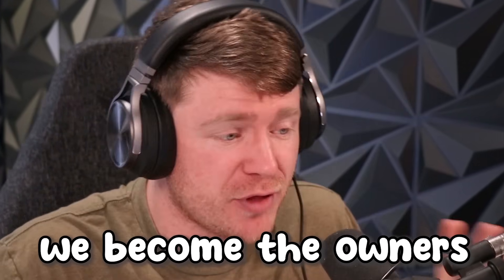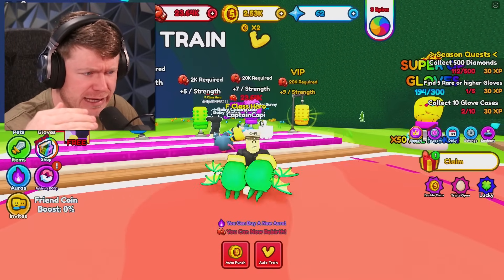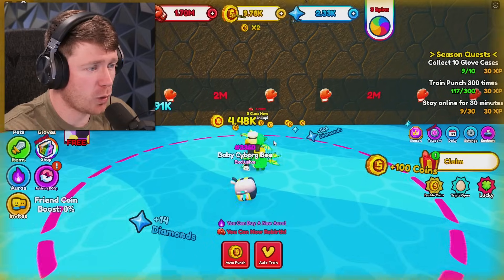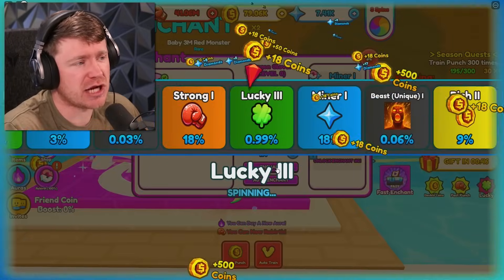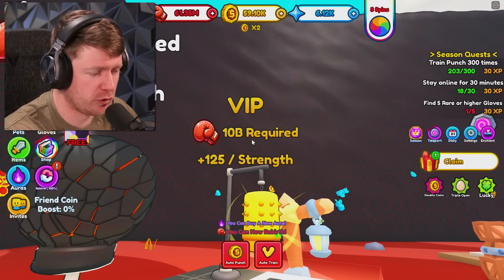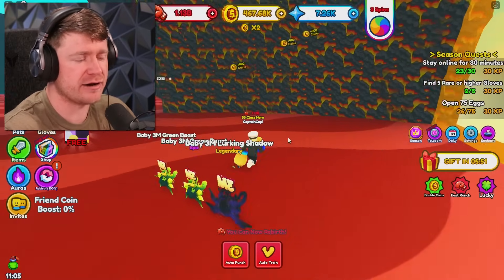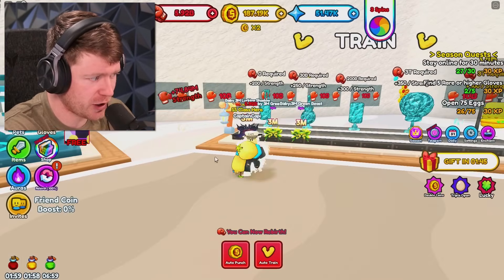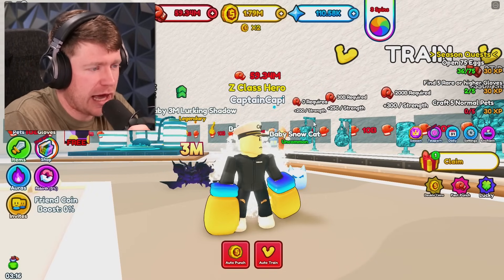STRONGEST PUNCH IN THE WORLD IN ROBLOX